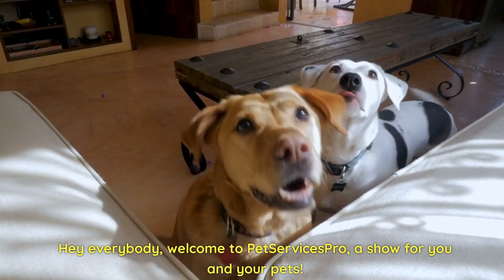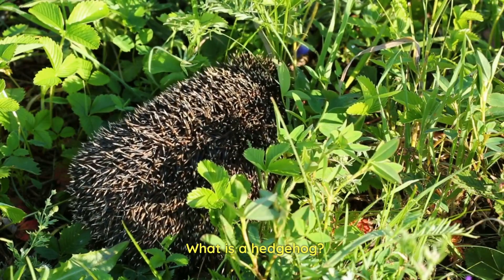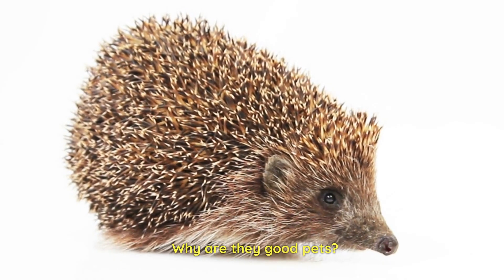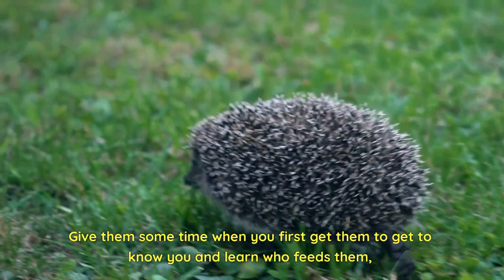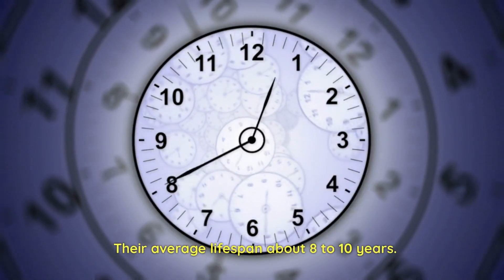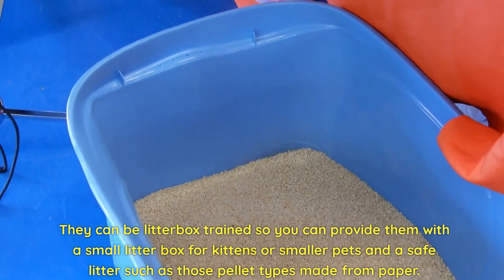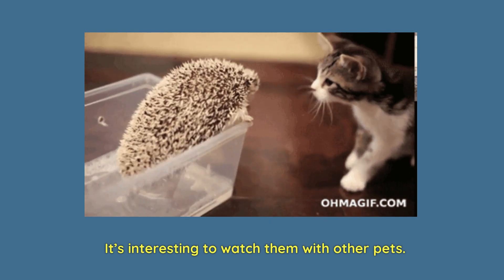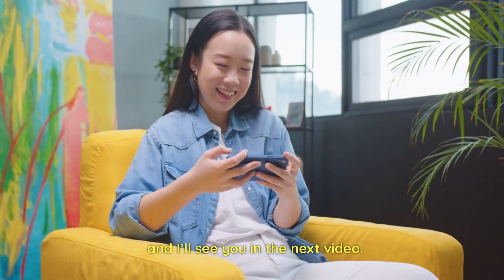Introduction To Hedgehogs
Welcome to our Introduction to Hedgehogs.  These interesting, spiny little creatures are sooo cute! In this video you'll learn some facts about the pet hedgehog and if they would be a good member of your family.  Enjoy!

Caring for Hedgehogs

Welcome to PetServices.Pro, a show for you and your pets. This channel is full of pet advice about animal health, animal nutrition, health tips because pet health is important, right?  Are you interested in animal behavior?  Thinking about getting an exotic pet?  Want to know more about dogs and cats? Here you can learn the basics, pick up some interesting facts, pet tips, and beginners guide.